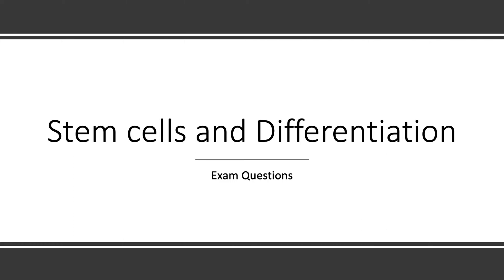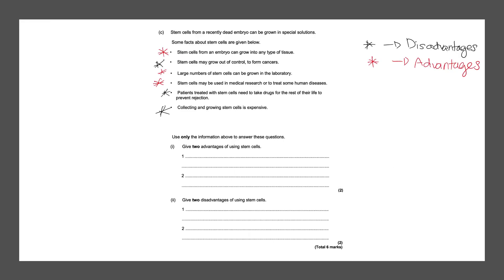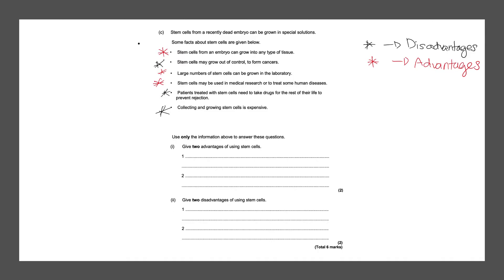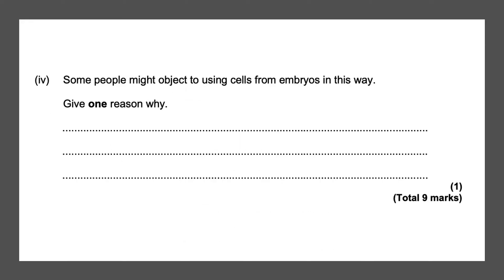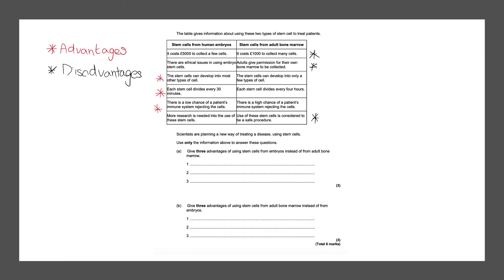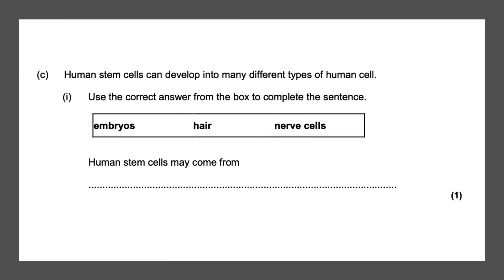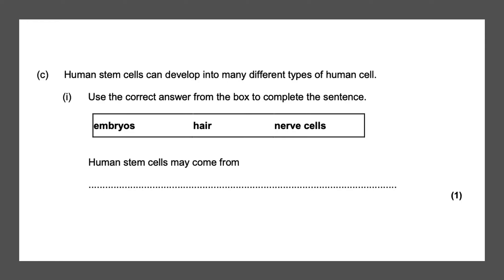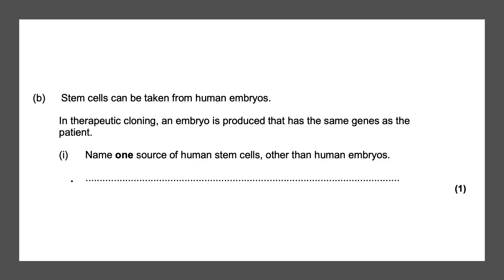GCSE Biology: Stem Cells and Differentiation Exam Questions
In this video, we look at some past exam questions relating to stem cells and differentiation. We look at how students can achieve the best possible marks to each question.